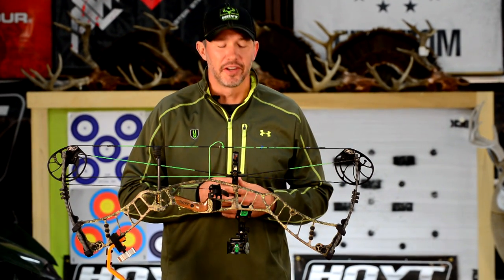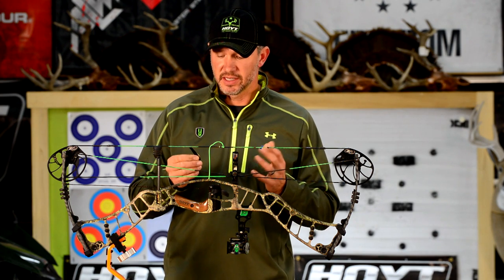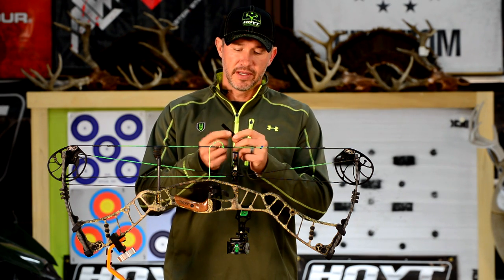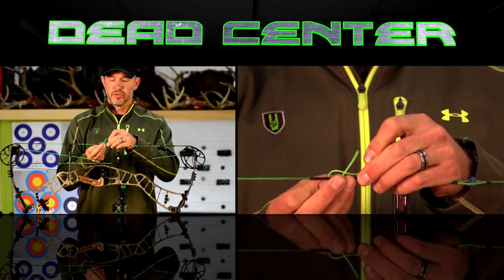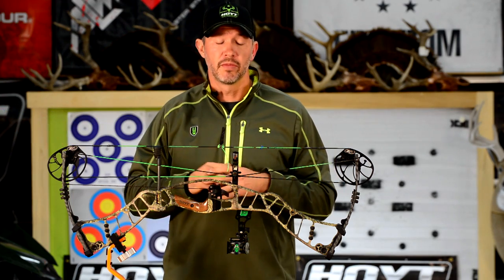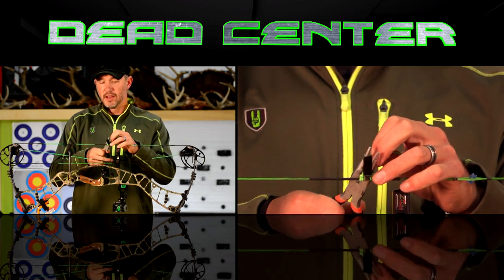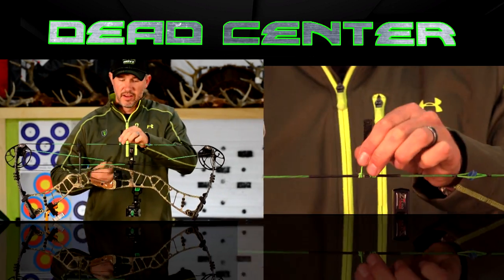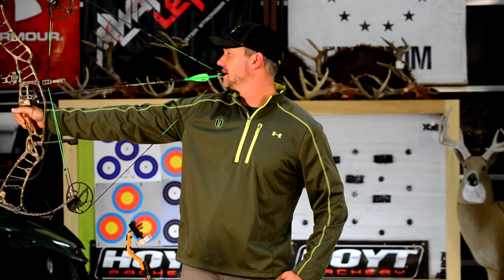Setting up a bow for mouth shooting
I have a ton of people dealing with shoulder problems asking how I set up my bow to shoot with my mouth. This should get you on the right direction. I did have to shorten my draw 1" and also some mouth shooters prefer the tab above the arrow to get more distance.